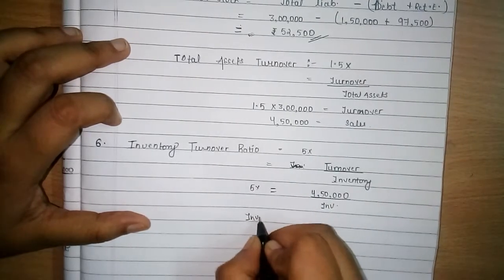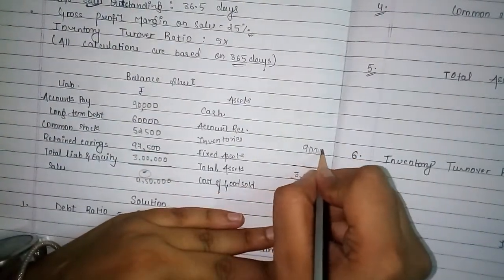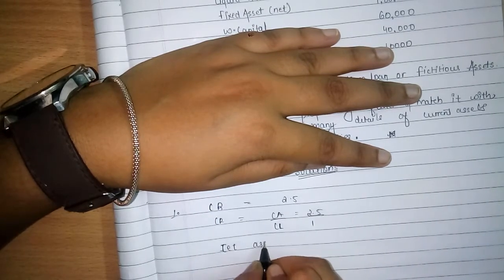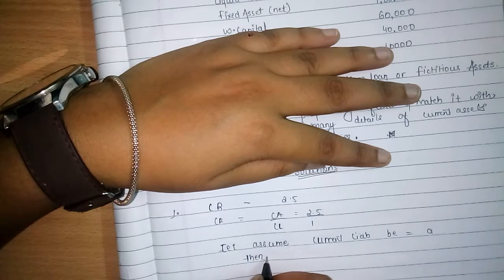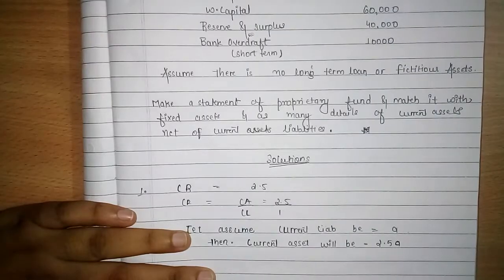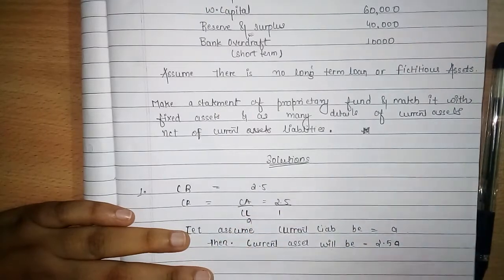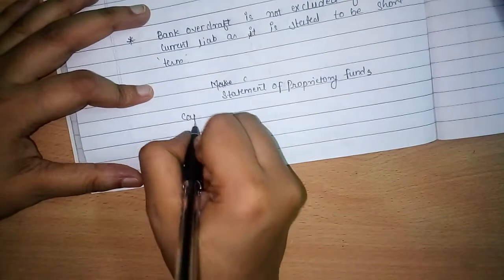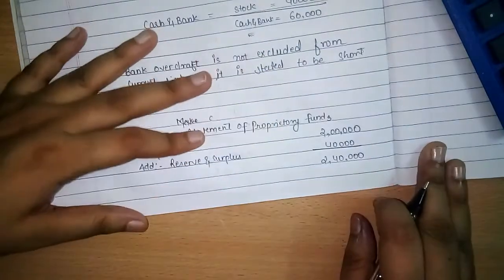Financial Management l Ratio Analysis l Part 3 (b) l Both English And Hindi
Question Solved on Ratio analysis

Happy Studying
If you've any queries then put up in the comments.

For CA IPCC/ CMA INTER / MBA , M.COM B.COM